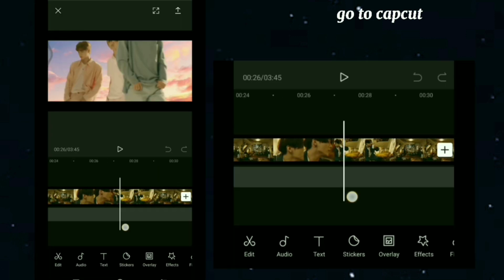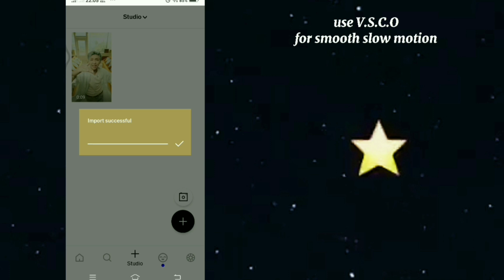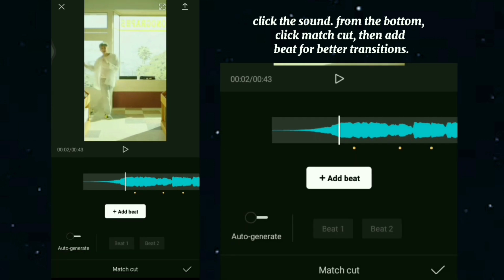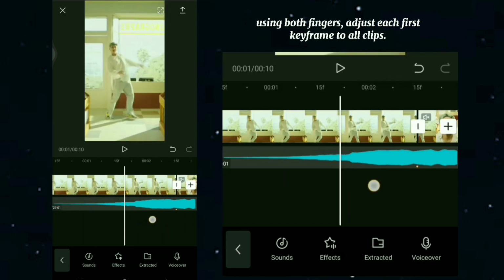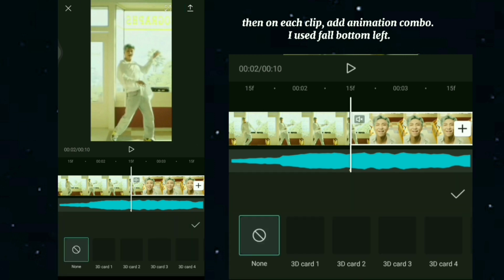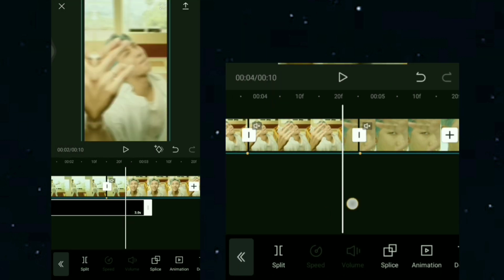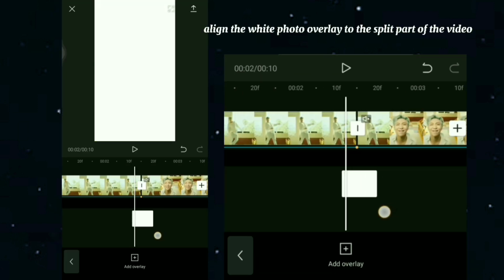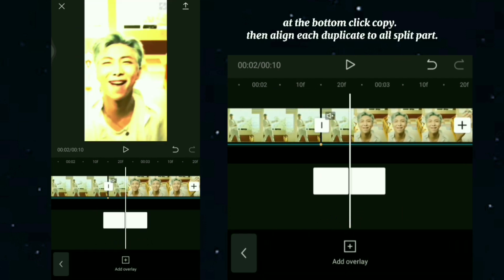BTS RM( Kim Namjoon ) NEED TO KNOW DOJA CAT / KPOP EDIT / CAPCUT EDIT TUTORIAL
RM BTS KIM NAMJOON, KPOP EDIT.
NEED TO KNOW DOJA CAT.

BTS RM KPOP EDIT

Tutorials how to slomo using capcut. Please check it out, heres the links:

It helps the channel out and is much appreciated!

-Its fair use, no copyright is claimed and to the extent that material may appear to be infringe, I assert that such alleged infringement is permissable under U.S and Philippines copyright law. If you believe material have been used in unauthorized manner, please contact the poster.
-This video is not associated with any company or products mentioned on the video.